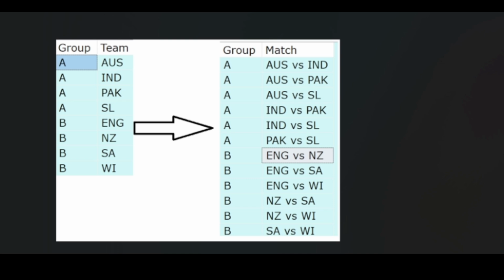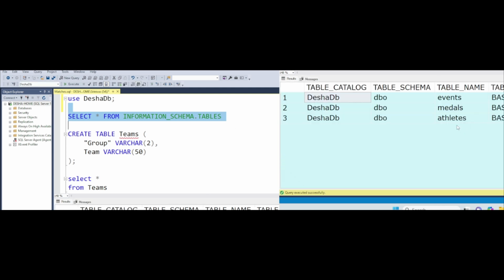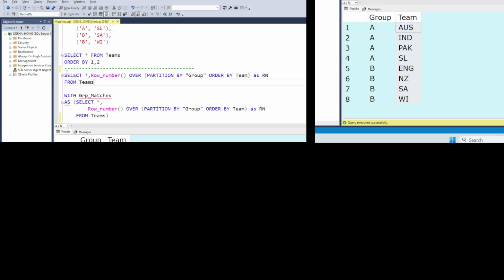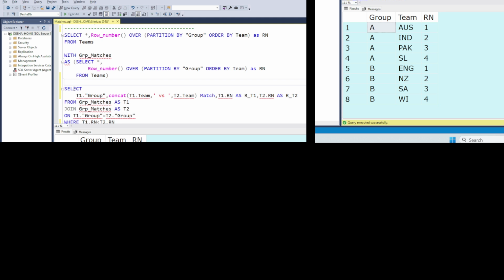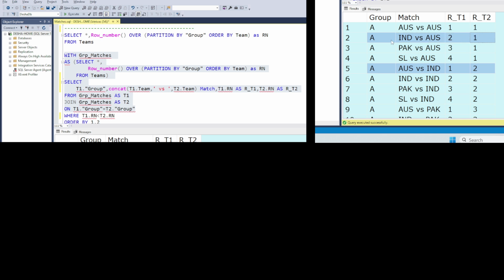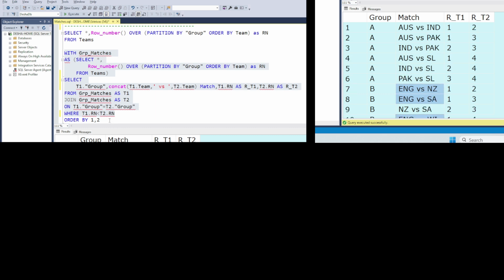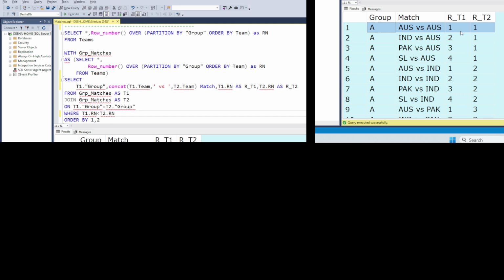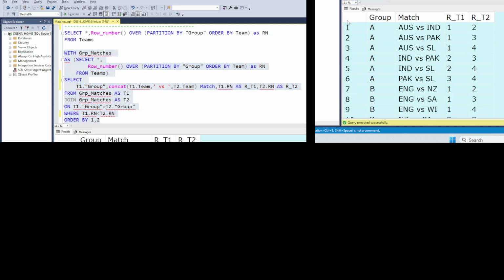Generate Combination of Matches | SQL Query | learn with Desha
Question: Given teams table with Group & Team, Generate all possible match combinations possible at group level.

SELECT * FROM INFORMATION_SCHEMA.TABLES
Created Teams Table

"Group" VARCHAR(2),
Team VARCHAR(50)
Adding Group & Team data to 𝘛𝘦𝘢𝘮𝘴 𝘛𝘢𝘣𝘭𝘦

select *
from Teams

INSERT INTO Teams ("Group", Team)
VALUES
('A', 'IND'),
('A', 'AUS'),
('B', 'ENG'),
('B', 'NZ'),
('A', 'PAK'),
('A', 'SL'),
('B', 'SA'),
('B', 'WI')

SELECT * FROM Teams
ORDER BY 1,2
Adding a Window Function on Group Data

SELECT
Row_number()
OVER (PARTITION BY "Group" ORDER BY Team) as RN
FROM Teams
Final Result Query

WITH Grp_Matches
AS (SELECT *,
Row_number()
FROM Teams)
SELECT
T1."Group",concat(T1.Team,' vs ',T2.Team) as Match
FROM Grp_Matches AS T1
JOIN Grp_Matches AS T2
ON T1."Group"=T2."Group"
WHERE T1.RN (lessthan) T2.RN
ORDER BY 1,2